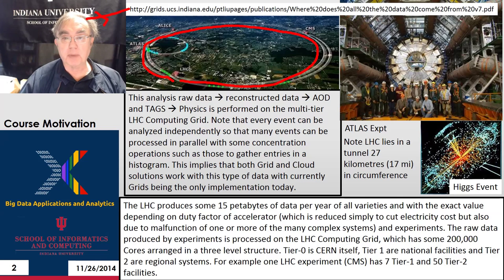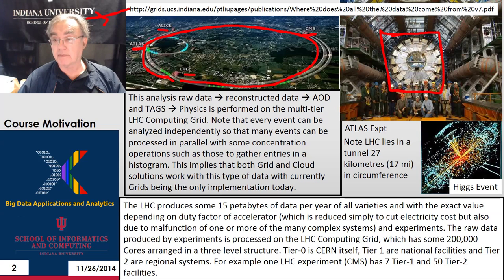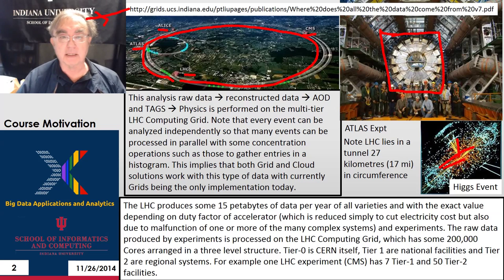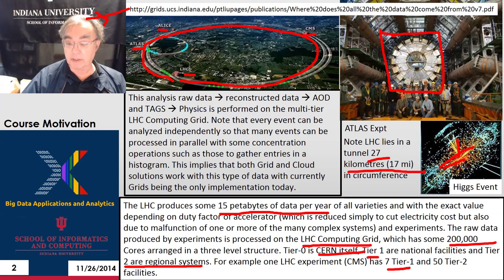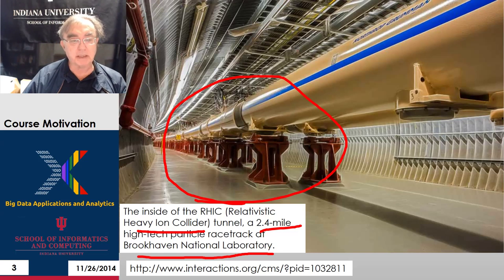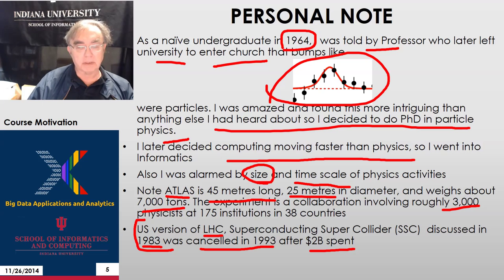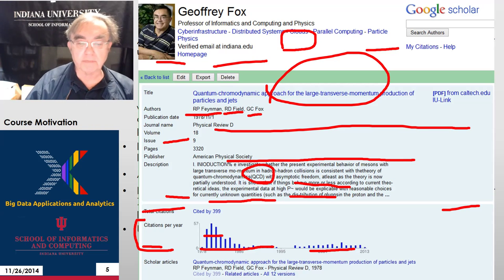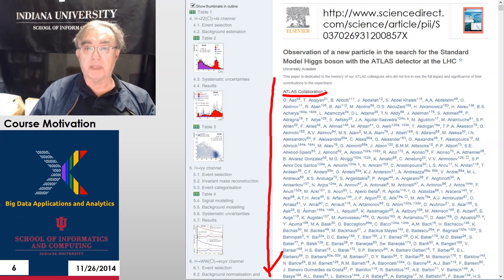BDAA(2) MOOC 2014 Spring2015 Motivation 012 9